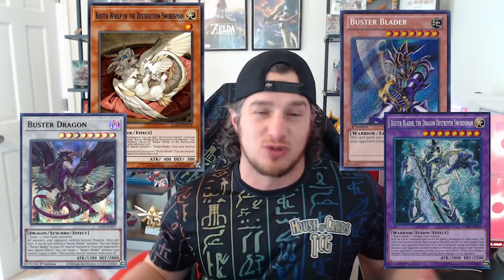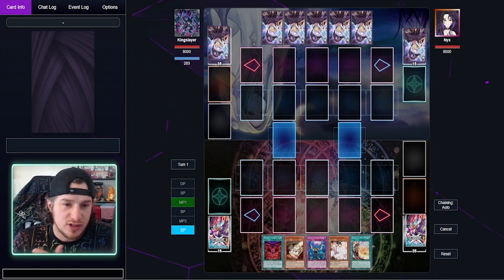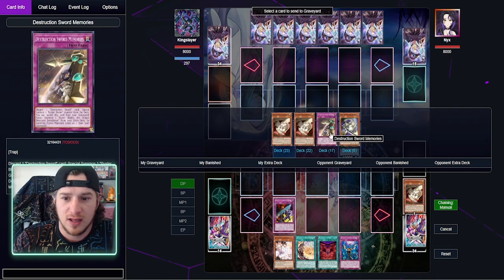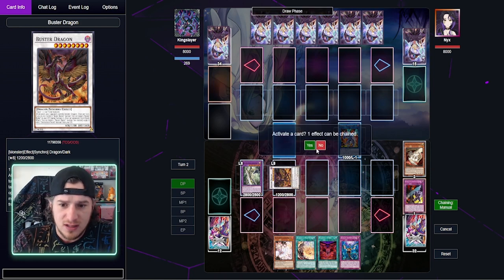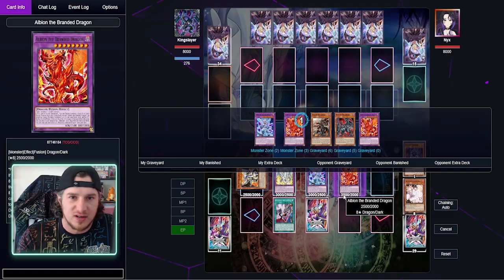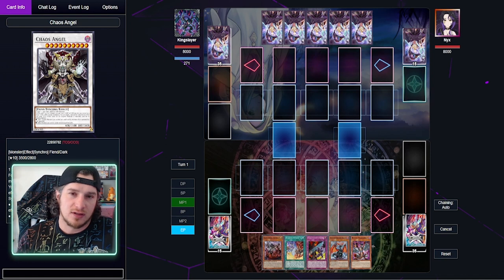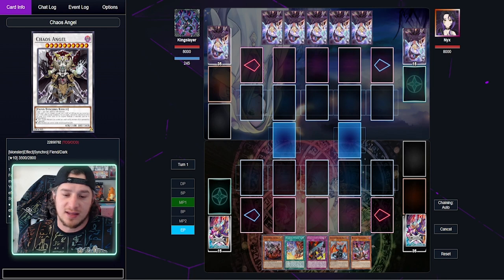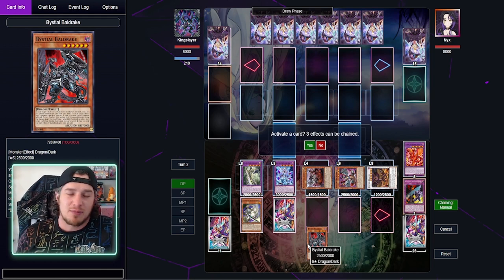Branded Buster Blader w/ Bystial Combo Tutorial | June 2023 | Post Ban List | Yugioh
Tyler does a combo tutorial of one of his favorite decks, Buster Blader. Check it out!